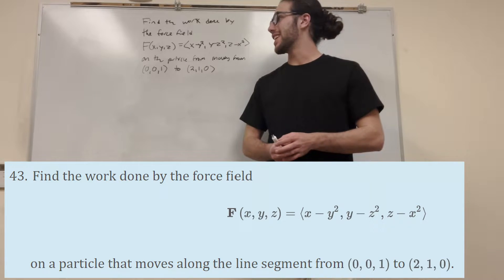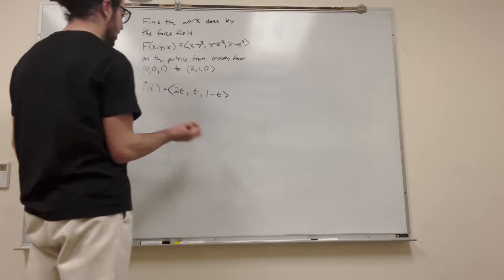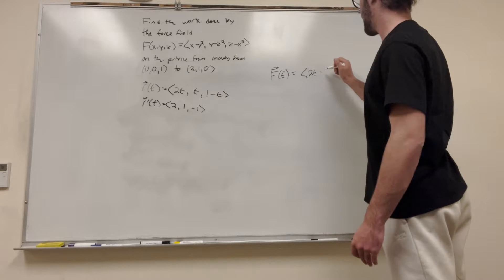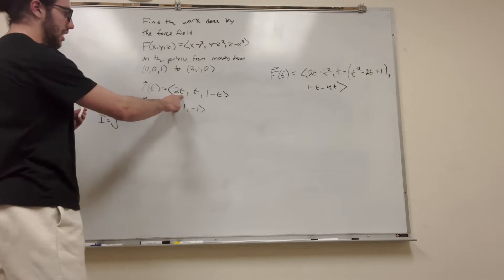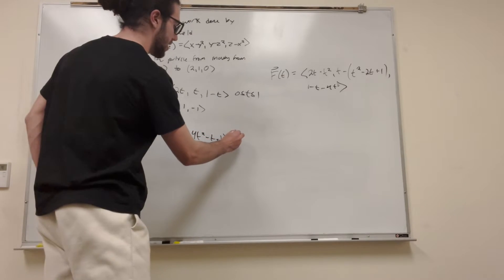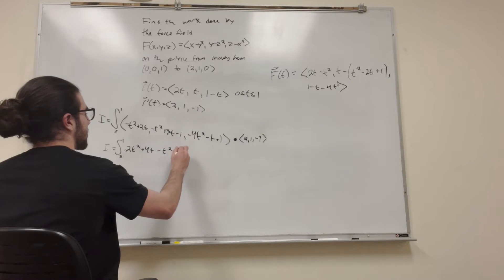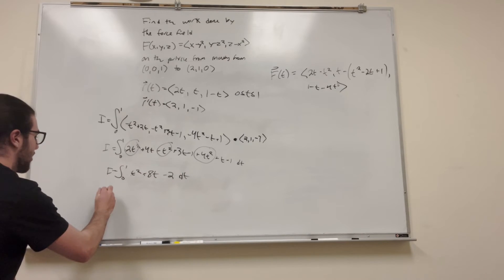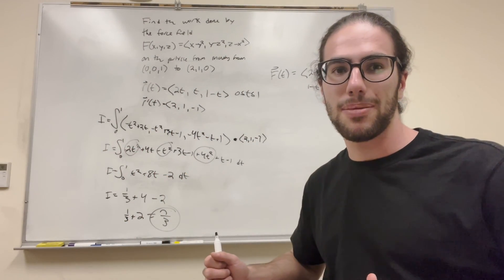Find the work done by the force field on a particle- 16.2.43 Cengage Calculus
Cengage Calculus, 9th Edition Chapter 16: Vector Calculus 16.2 Line Integrals, problem 21, 16.2.43, Find the work done by the force field on a particle that moves along the line segment from  to . Evaluate the line integral , where  is given by the vector function. Evaluate the line integral, where  is the given space curve, C is the line segment from (0,0,0) to (1,2,3). 1, 2, 3, 4, 5, 6, 7, and 8 Evaluate the line integral, where C is the given plane curve.